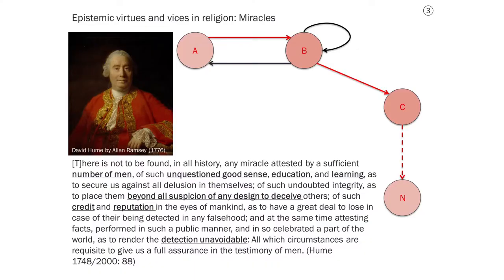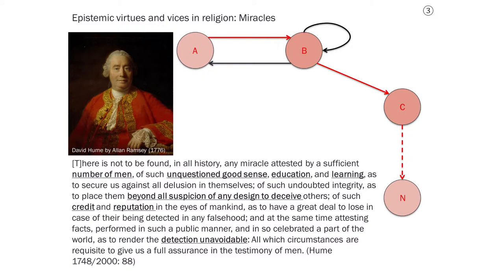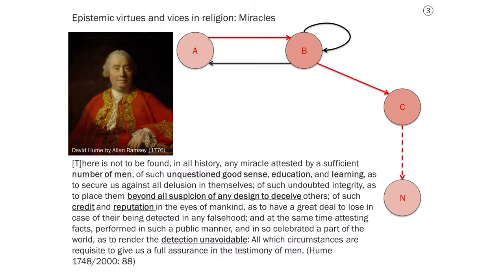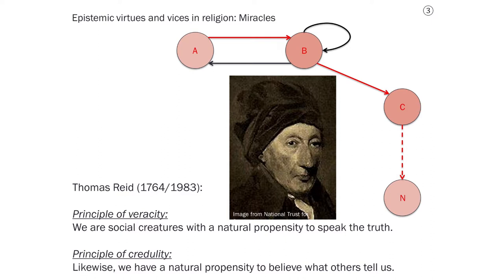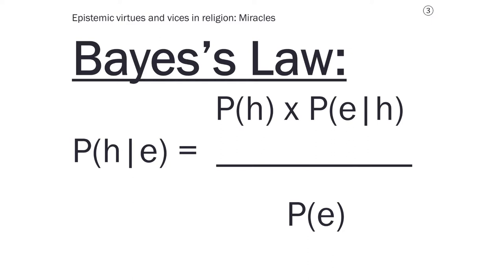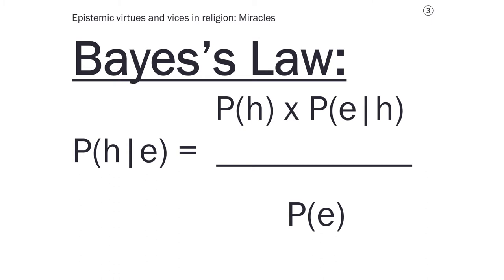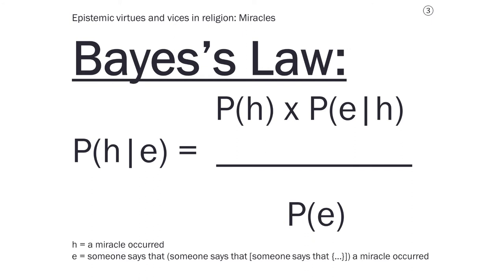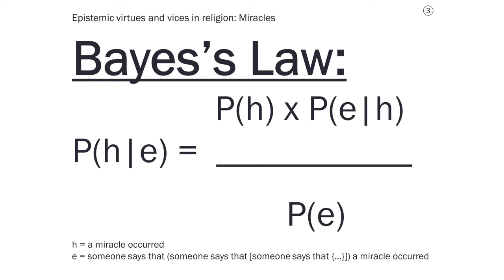Mark Alfano: Epistemic Virtues and Vices (5/6)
In this lecture, Professor Mark Alfano (Delft University of Technology) discusses the role of epistemic virtues and vices in science and religion. The lecture has three main sections. First, Alfano distinguishes four types of epistemic virtues and vices. Source virtues such as honesty make someone an excellent primary source of knowledge. Receiver virtues such as intellectual humility make someone an excellent recipient of knowledge provided by sources. Conduit virtues make someone an excellent conveyor of the knowledge they receive from others to third parties; these dispositions might include a willingness to gossip carefully in order to protect others from a sexual predator, as well as the virtues that journalists try to embody. Echo virtues make someone an excellent sounding board for others. Along the way, Alfano mentions various vices that can attach to people in the role of source, receiver, conduit, and echo. In the second part of the lecture, Alfano uses the notions of source, receiver, conduit, and echo virtues to make sense of scientific collaborations and trust in science by laypeople. In section three, he shows that unless we have unreasonably high credence in very long chains of conduit virtues, we should not accept testimony in favour of miracles or divine revelation.